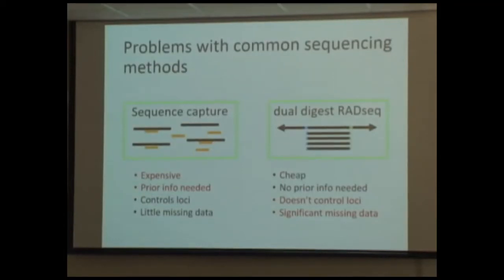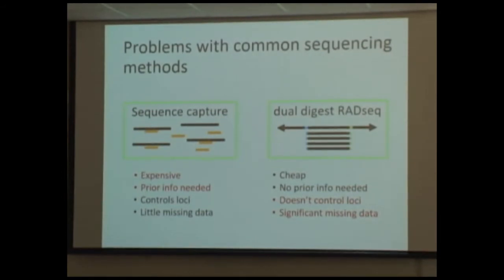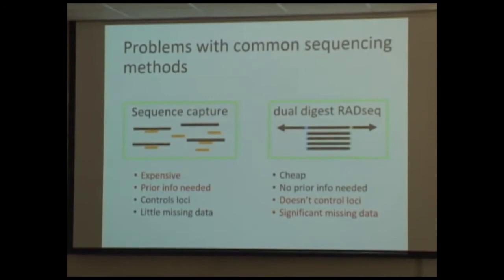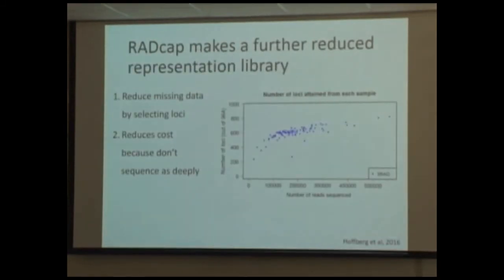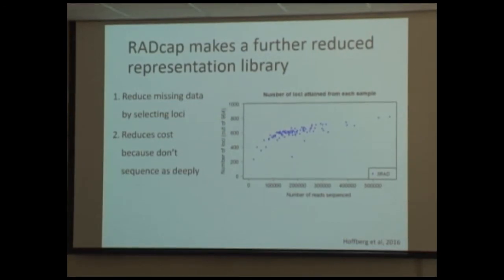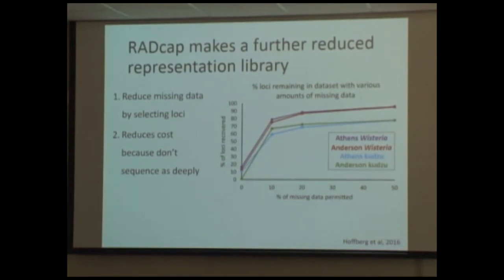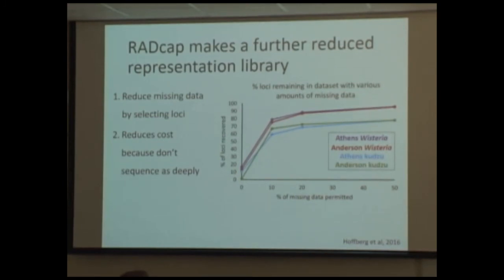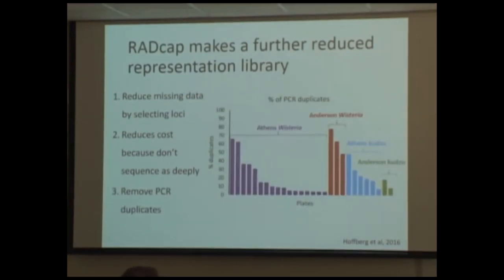Segment from Sandra Hoffberg Exit Seminar - March 3, 2017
Except from exit seminar given as part of my dissertation defense.  Here, I focus on a few projects studying the spread and management of two invasive vines (kudzu and wisteria) in the southeastern United States.  I am trying to improve management of these invasive vines by understanding how long populations can persist, clonal composition within populations over time, and what landscape features vines spread along.  I discuss RADcap, a new method to collect genetic data that I developed, and a mathematical model of optimal control of invaders given different management goals and strategies.